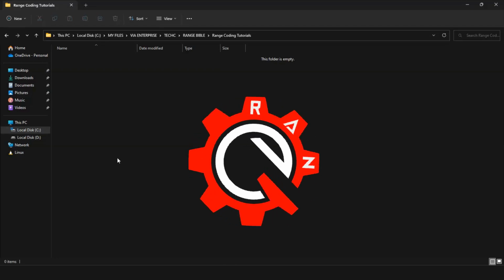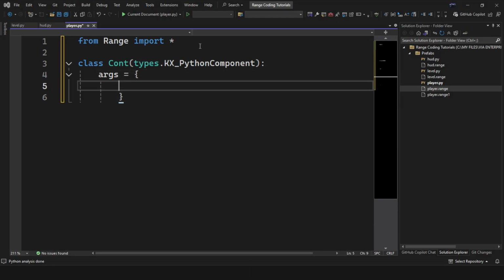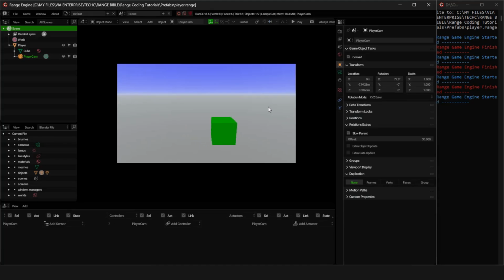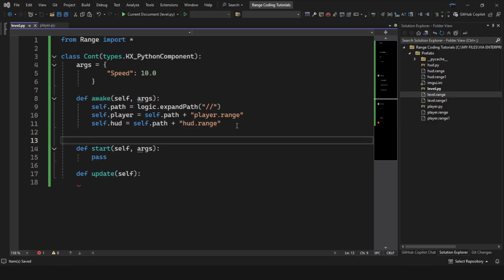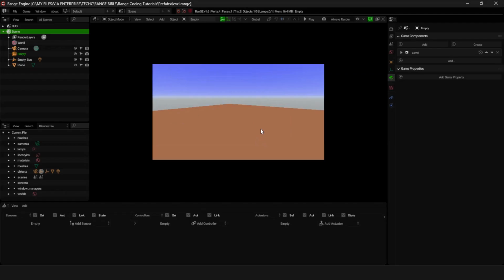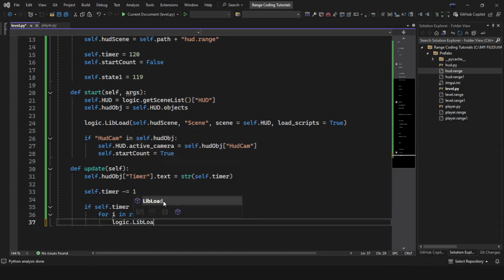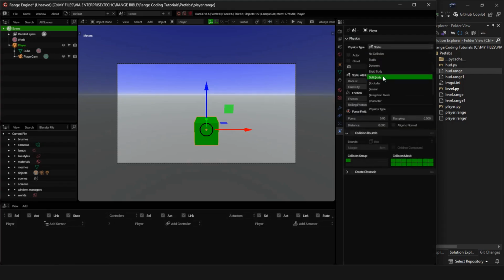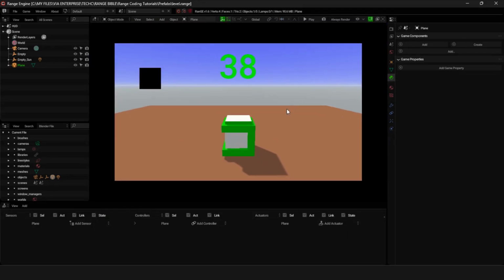Basic LibLoading in Range for beginners. Load pretty much everything !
Basically how you can load premade scenes (HUD, UIs or Assets/Prefabs) in realtime using Python in Range Game Engine.